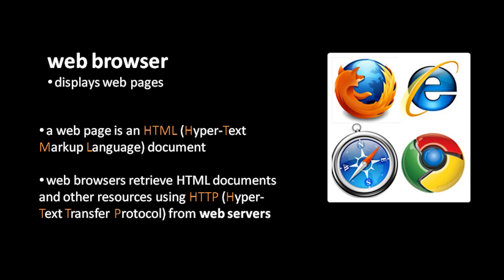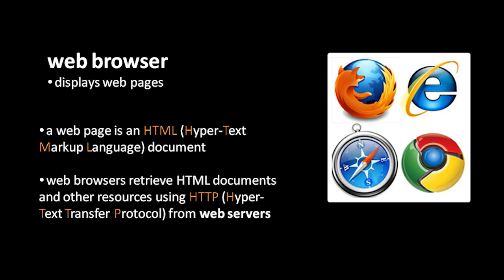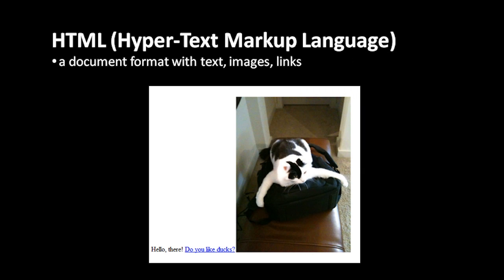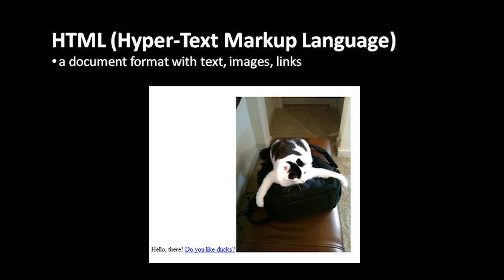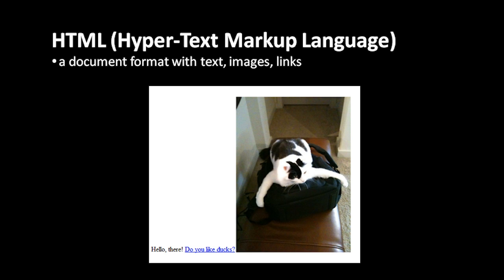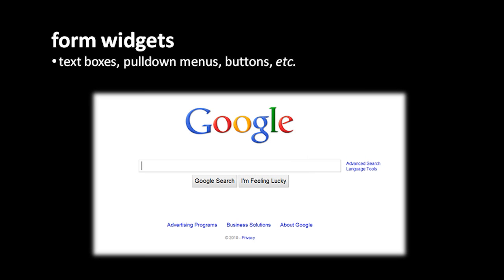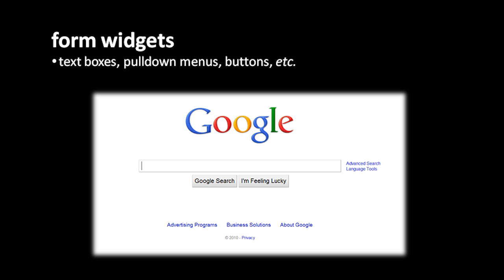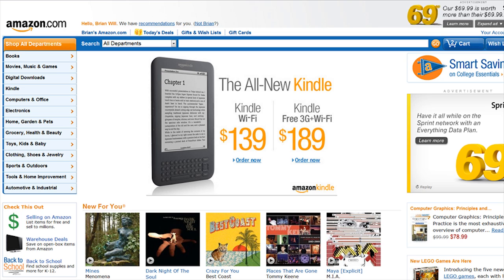Computer Literacy - (unit 4) - the internet - 3 of 4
Forth unit of a series for newbie computer users. for additional information and material.